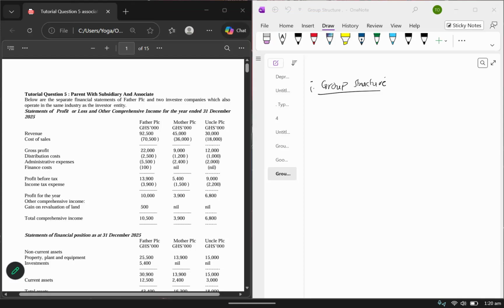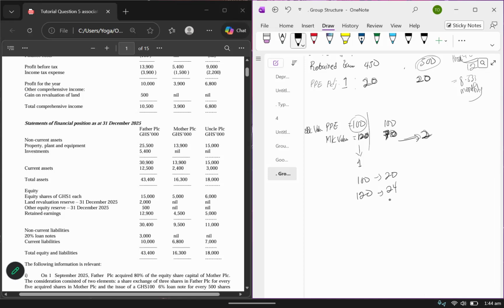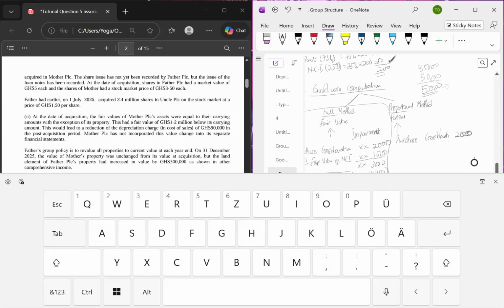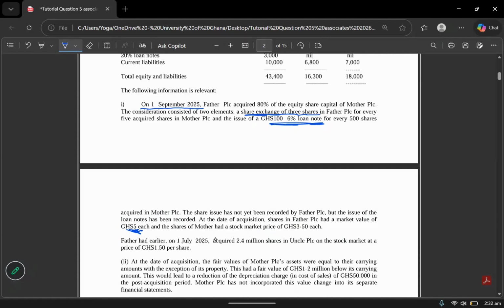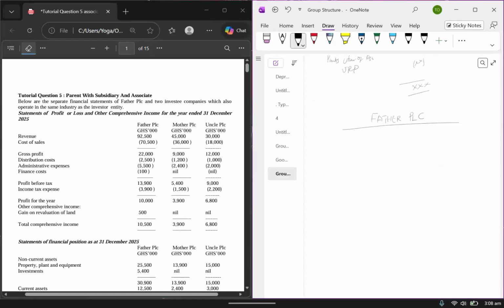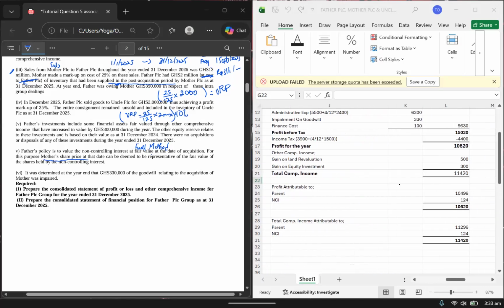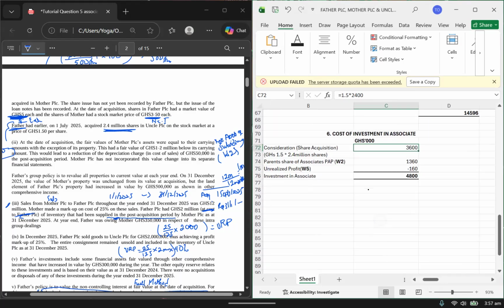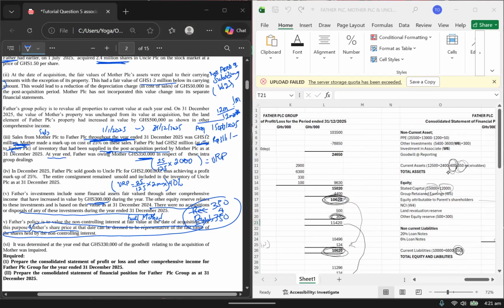Father Plc Consolidation Revision Video by Herbert Takyi